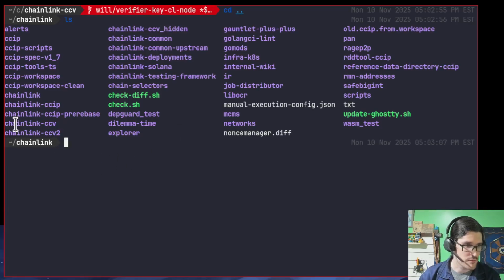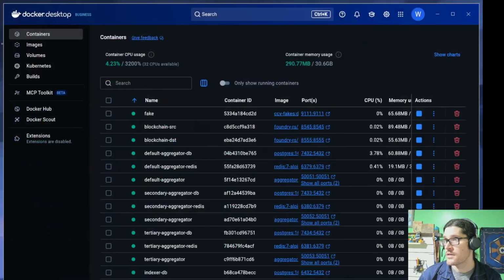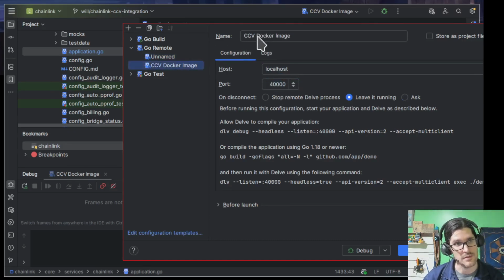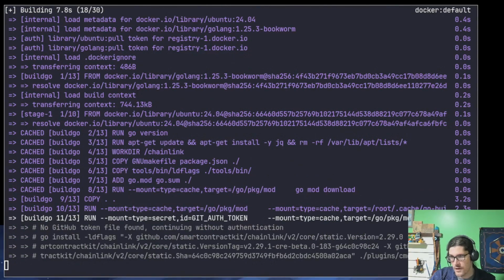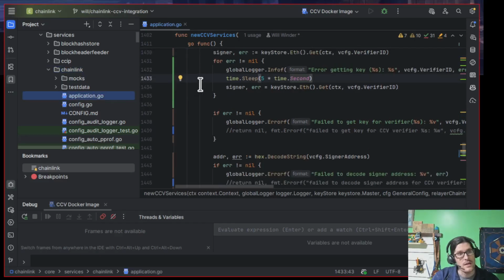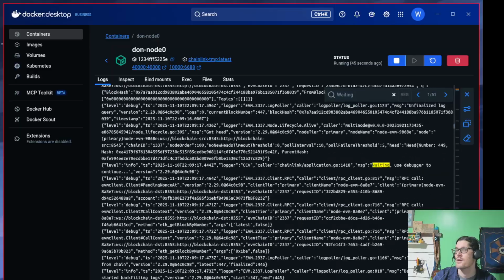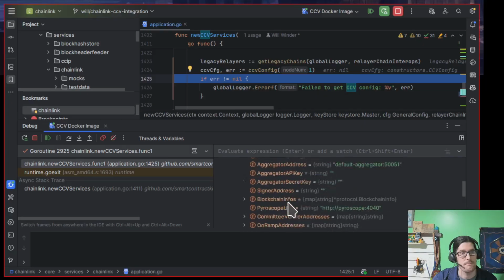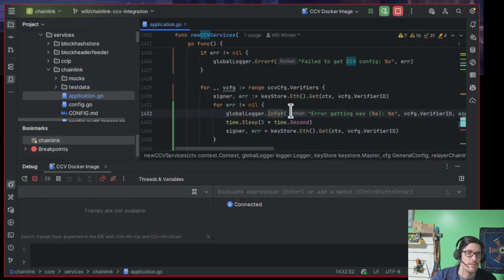Debugging the Chainlink Node with the CCV DevEnv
A "short" demo for my colleagues to show how you can connect the core node to the CCV developer environment.